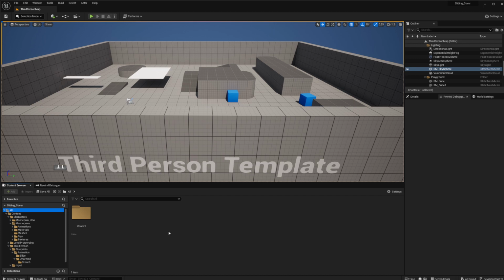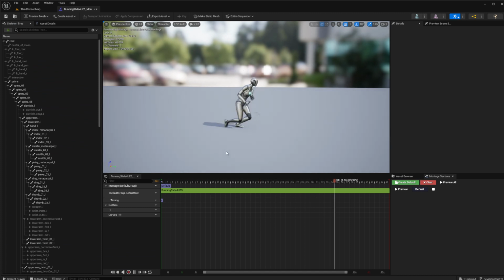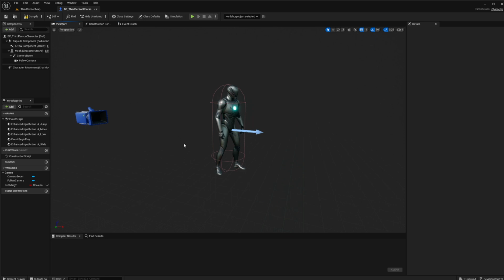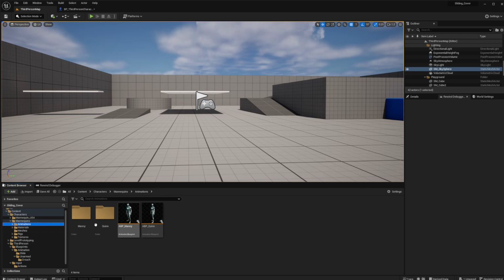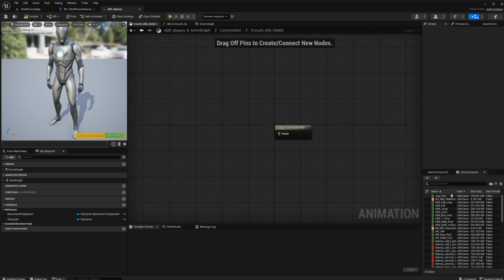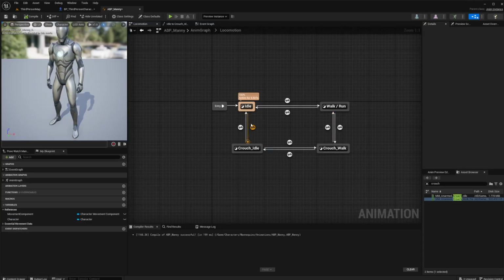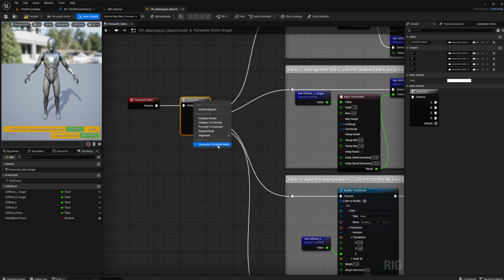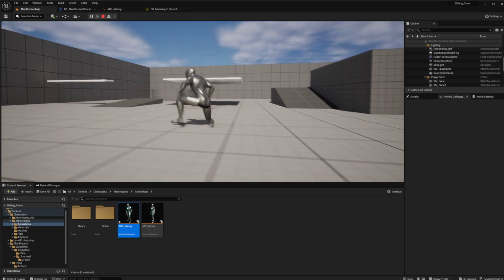Sliding into crouch when under an overhang in UE5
This tutorial showcases how to implement a slide for the third person template in Unreal Engine 5.2. The tutorial also covers coming up under an overhang and how the Unreal Engine handles crouch and uncrouch functions.